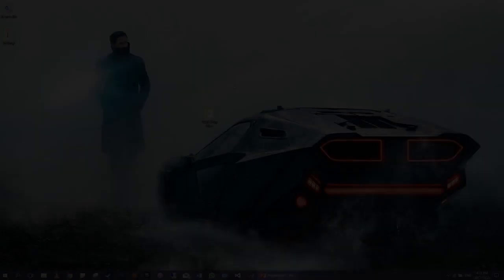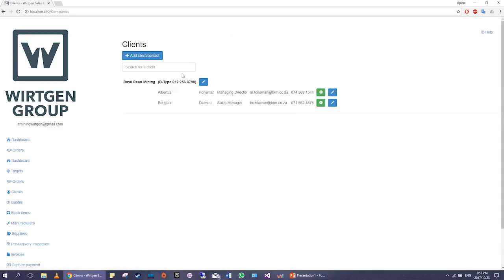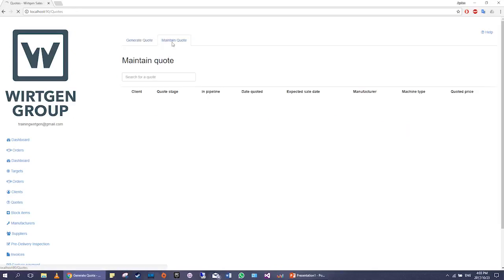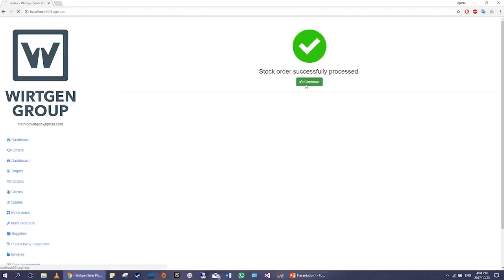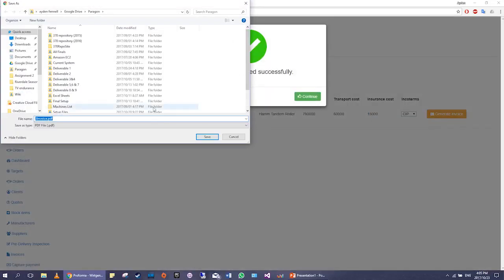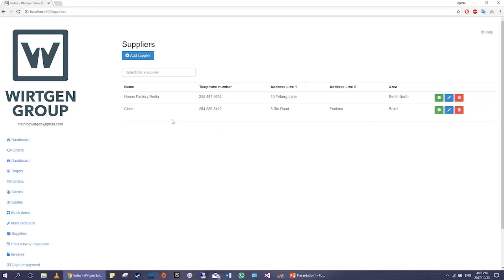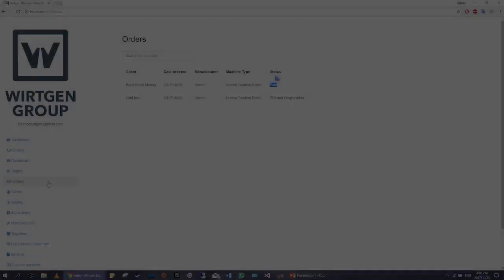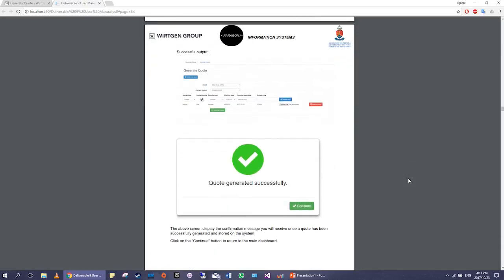PARAGON - SALIS - Group 13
A CRM solution for the Wirtgen SA Sales Department. Our system helps track orders, stock, sales, and tracks employee performance and expected profits.

The system was designed and implemented by:
Andries Breedt
Frans Booysen
Jagger Bellagarda
Ayden Fennell
Calvin Rodda